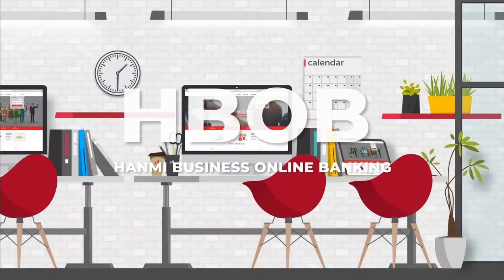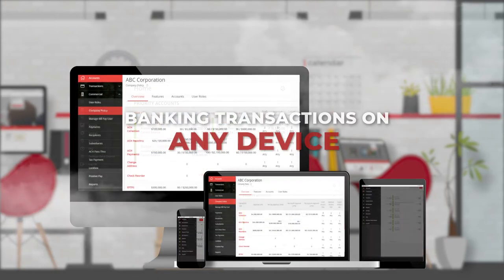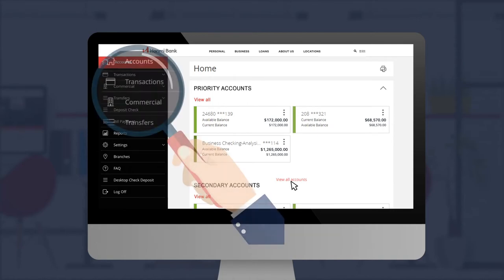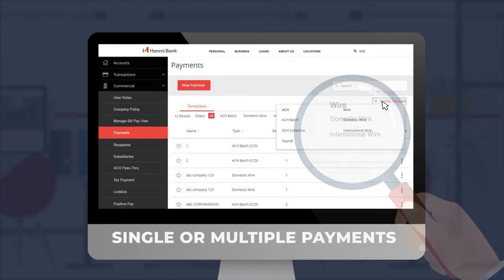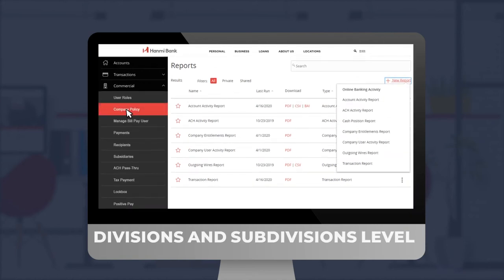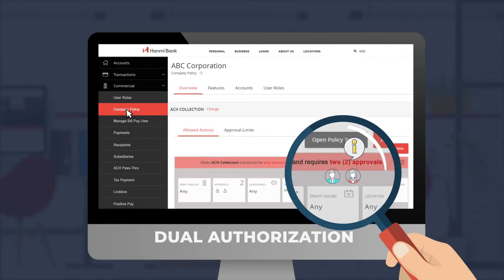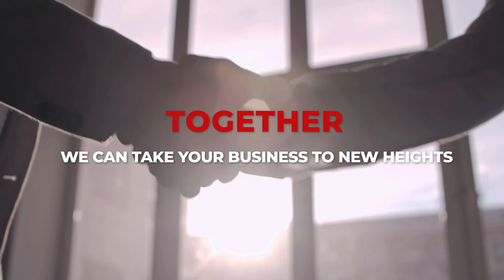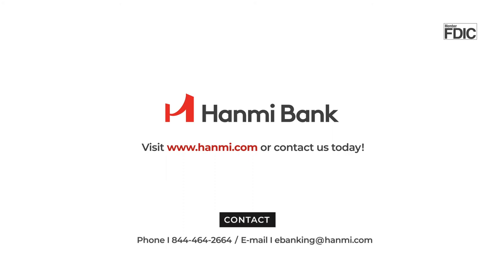Hanmi Bank_HBOB (Hanmi Business Online Banking)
Our HBOB offers a unified user interface on a desktop, mobile phone or tablet, allowing you to conduct banking transactions on any device seamlessly. Whether you are in your office or on a business trip, rest assured that we can meet your banking needs whenever, wherever.

Monday - Friday, 9:00AM to 5:00PM PST